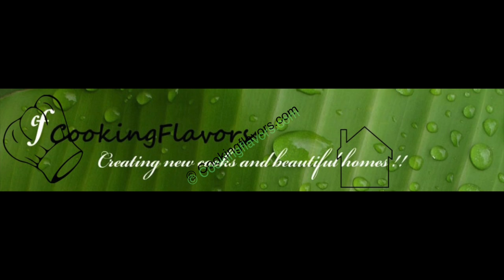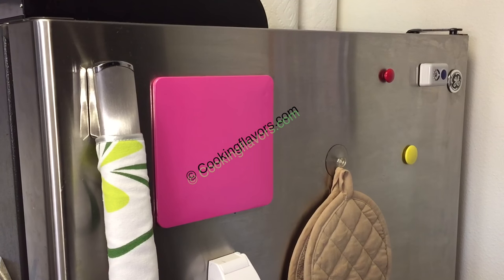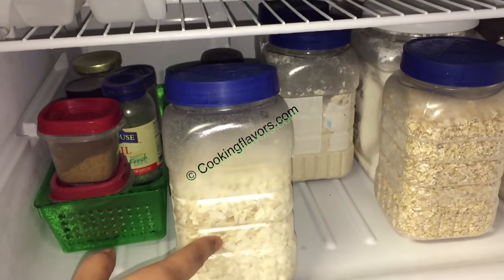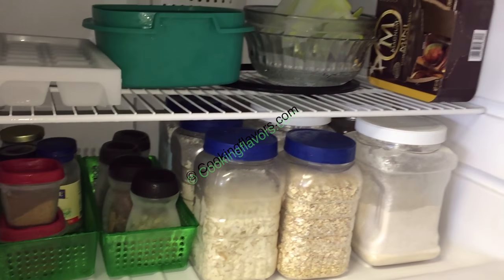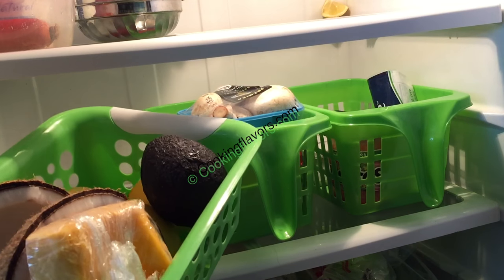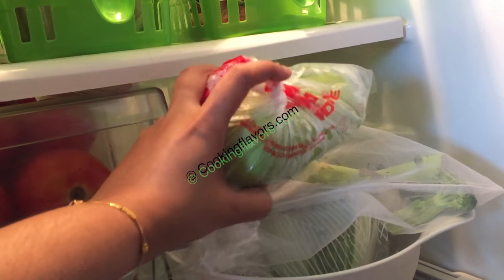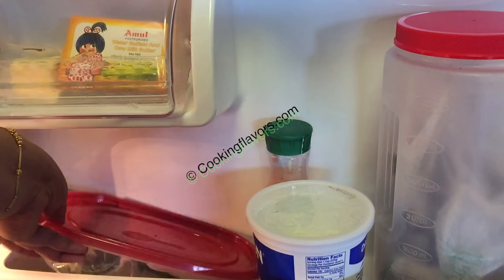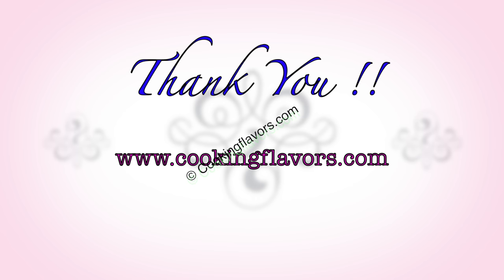Refrigerator Organization | Organizing the Refrigerator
An organized refrigerator makes access easy, and cooking a pleasure.  A sneak-peak and overview of how I organize my refrigerator neatly.